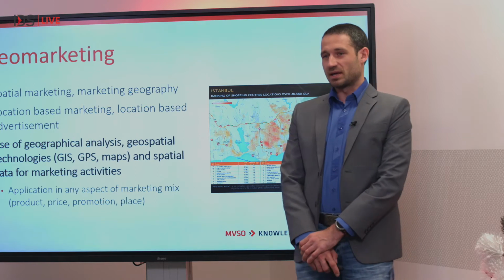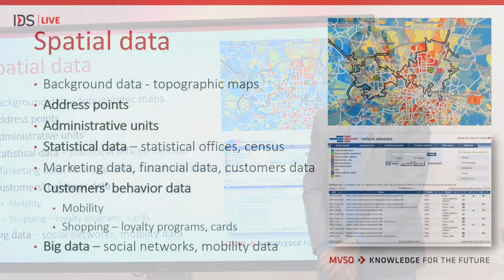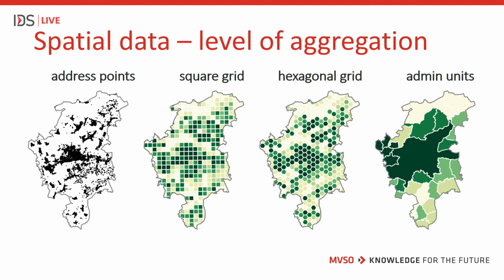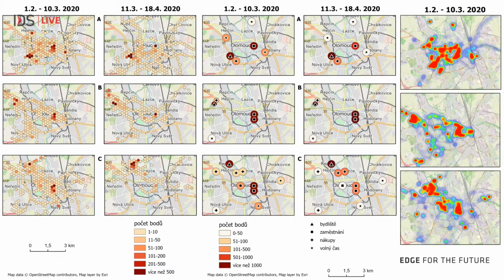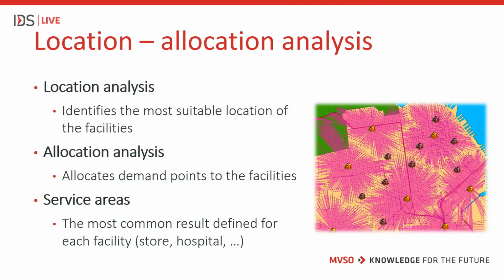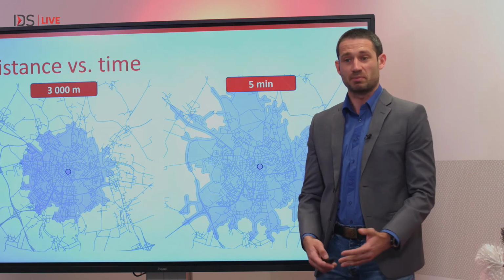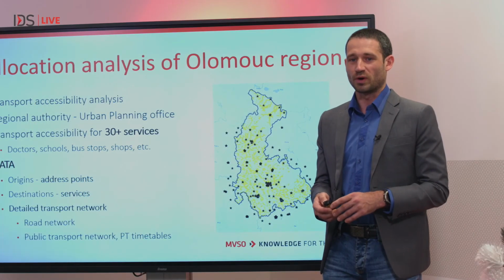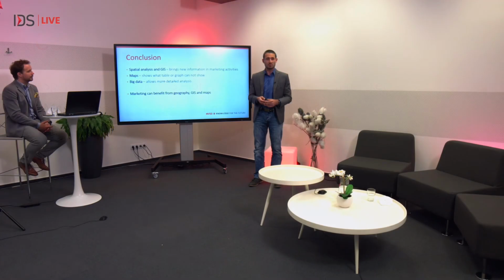Introduction to Geomarketing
Speaker: Jaroslav Burian